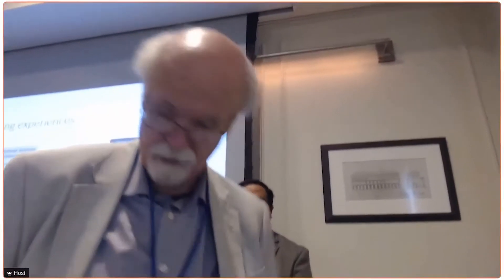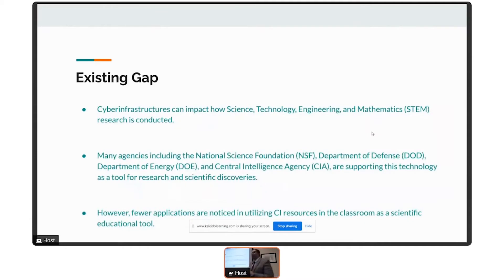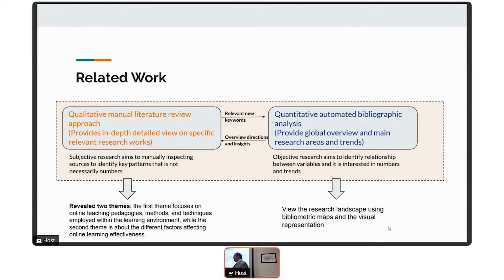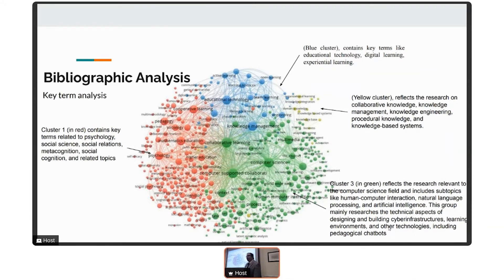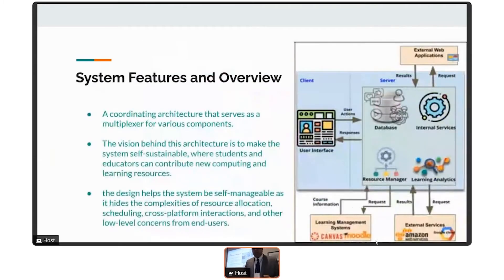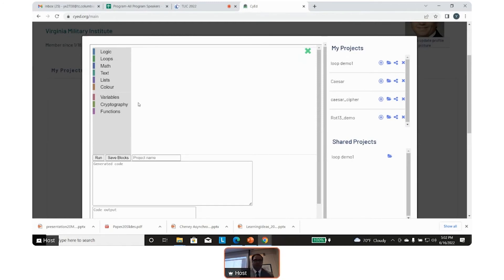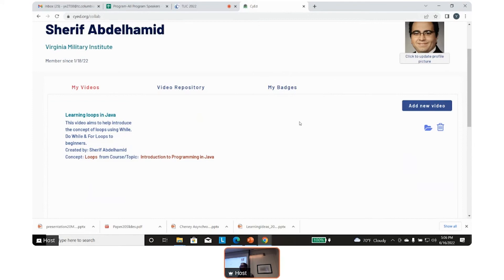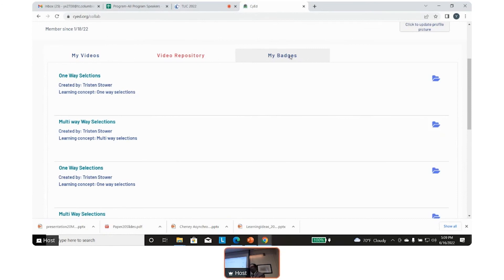CyEd A Cyberinfrastructure for Computer Education